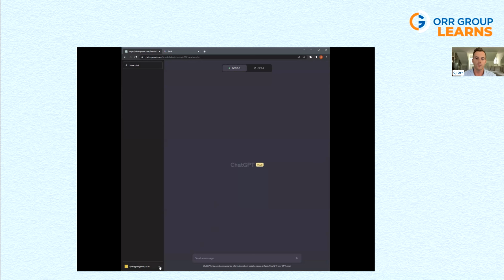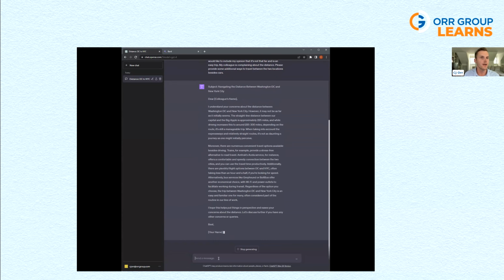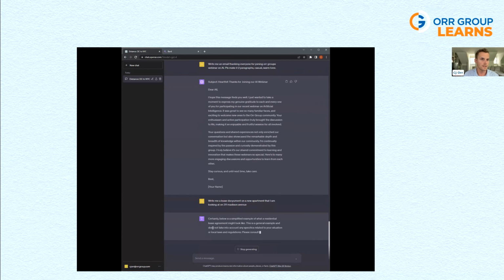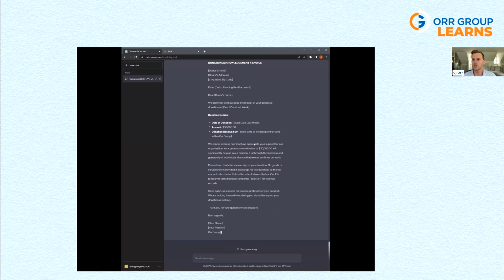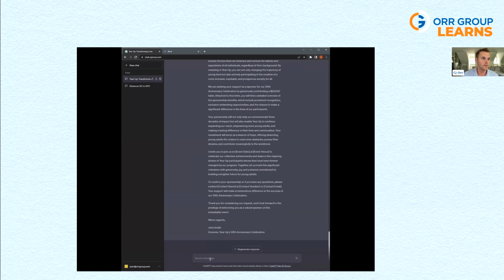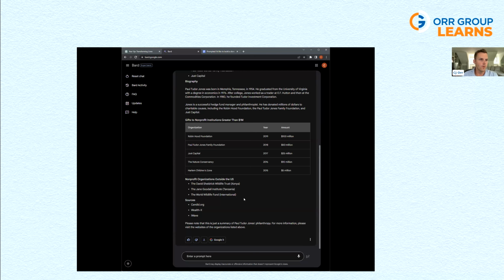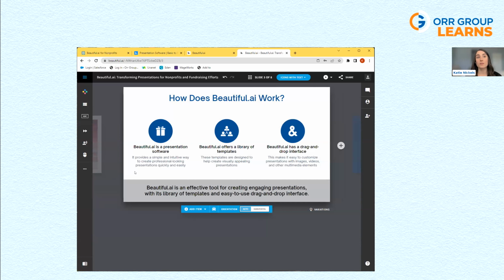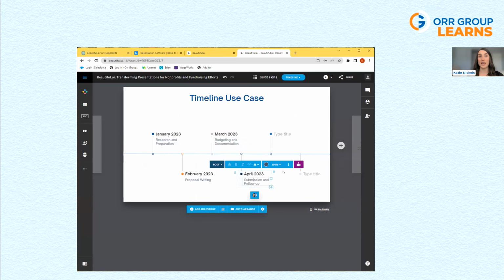Orr Group LEARNS "Maximizing Fundraising Potential: Unlocking the Power of AI Tools"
In today's tech-driven world, artificial intelligence (AI) has transformed the way industries operate, including nonprofit organizations. AI tools have proven to be significant game-changers, enhancing efficiency, creativity, and personalization in donor engagement, as well as streamlining internal and time-consuming functions like communications and human resources. In the first of our new educational series, Orr Group LEARNS, Orr Group's President and Partner, CJ Orr, is joined by several teammates to dive into the world of AI tools, including Chat GPT, Beautiful.AI, Mid Journey, and how to effectively leverage each tool for fundraising.